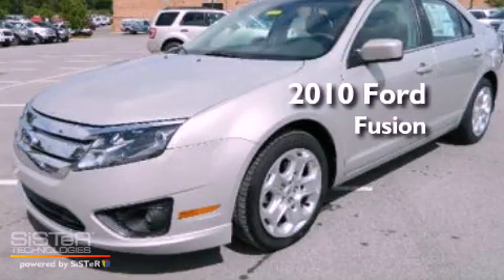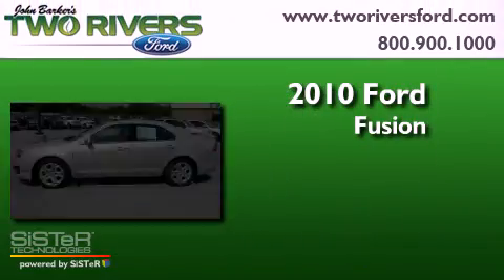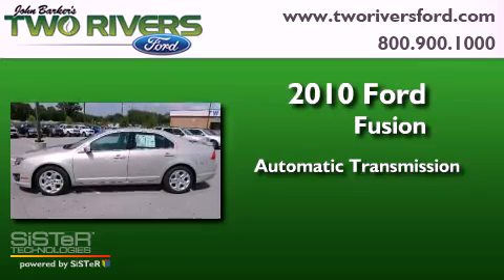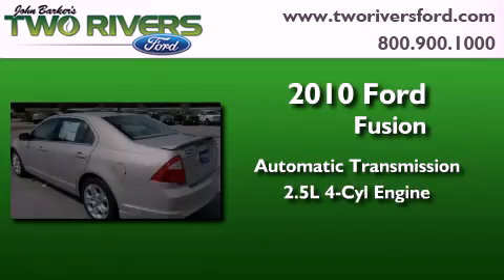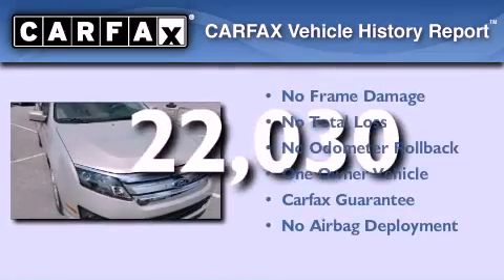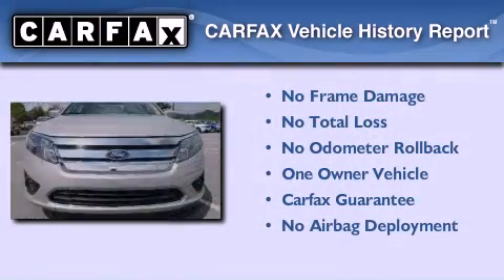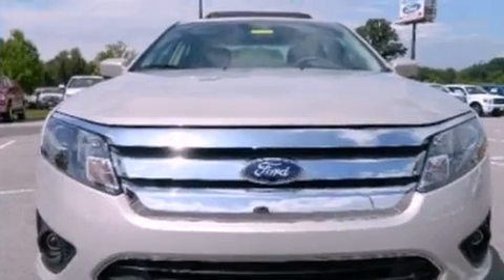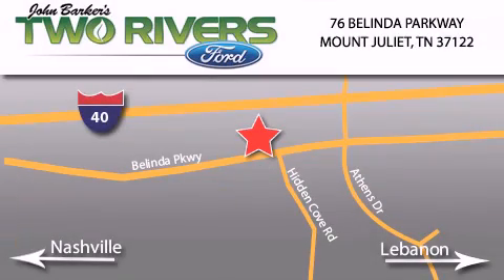2010 Ford Fusion Mount Juliet TN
Year : 2010
 Make : Ford
 Model : Fusion
 Engine : 2.5L I4 16V MPFI DOHC
 Trans . : Automatic
 Exterior : Gold
 Miles : 22,030
 Interior : Stone
 Stock : 30971-1